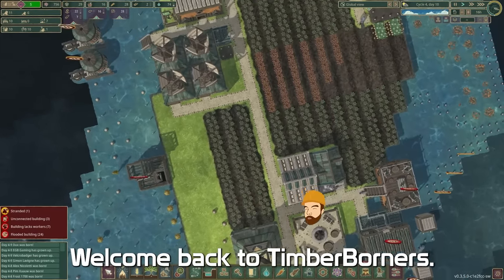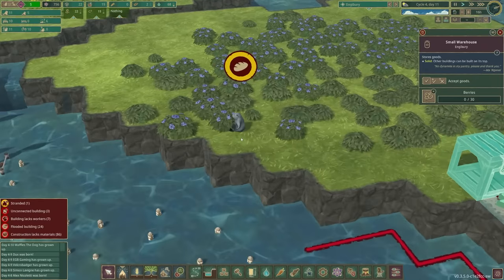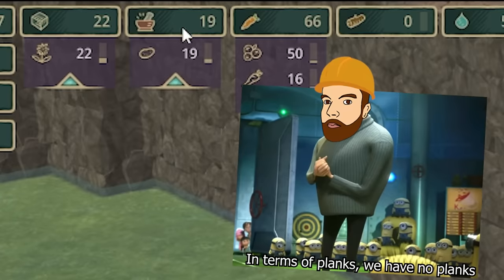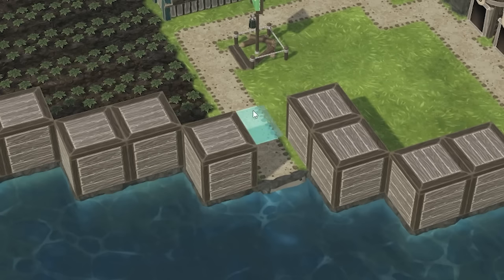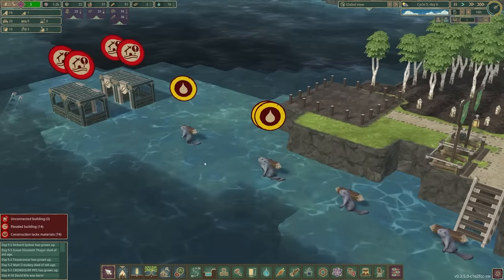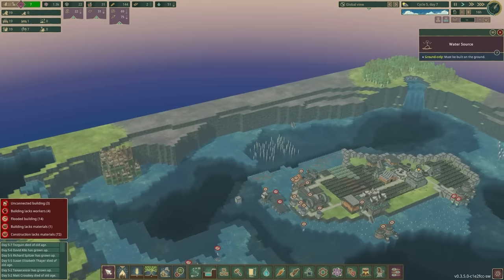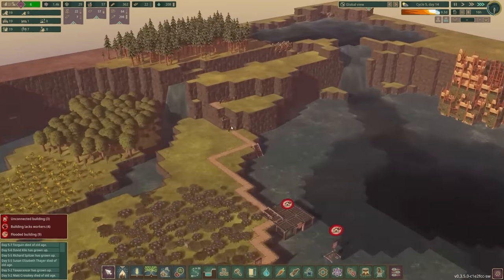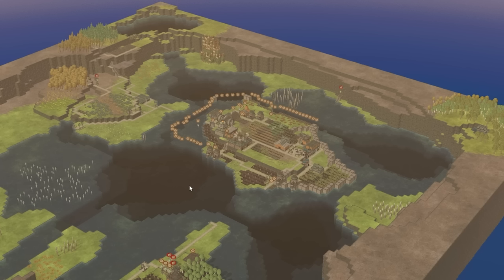Using a MEGA DAM to gain land in Timberborn!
Timberborners Season 5 is here! This is episode 5 where our beaver colony grows due to the engineering of new dams that give us more land to build on and plant crops!

LINKS!